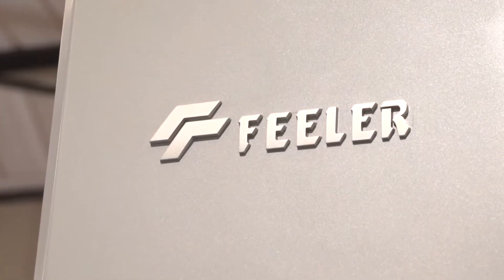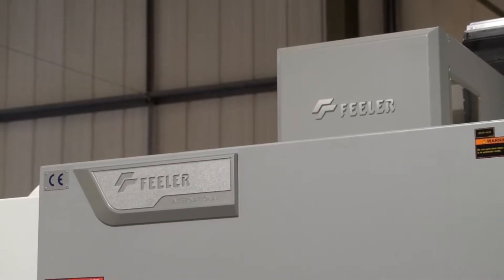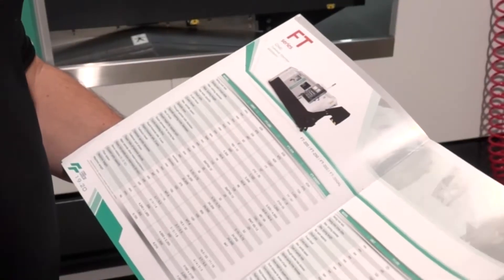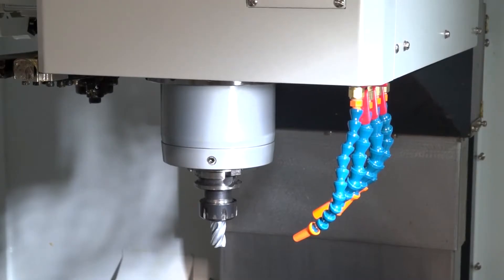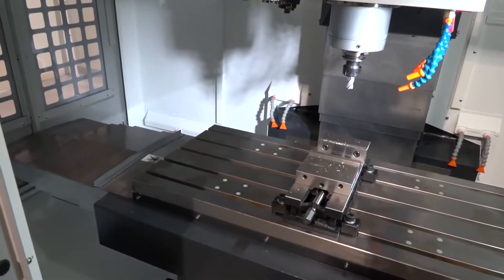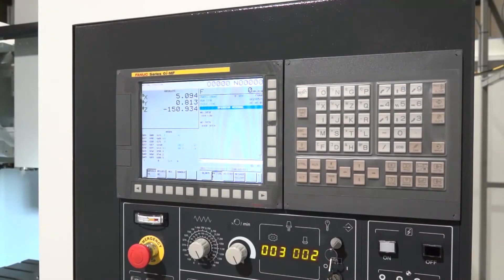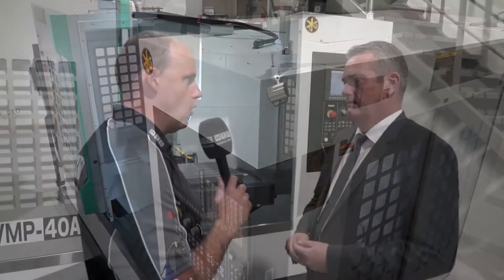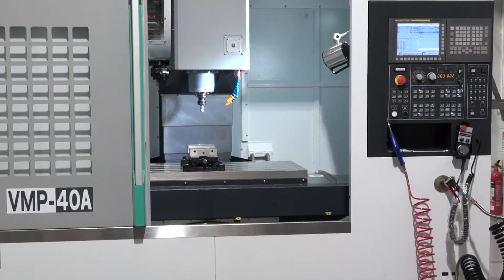Feeler CNC Machines available from TDT Technology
During this short video, Simon Hewson of TDT tells Paul Jones all about the FEELER range and how TDT will promote it in the UK.